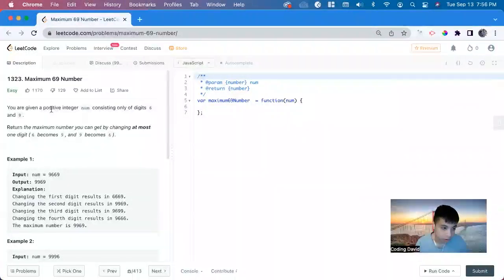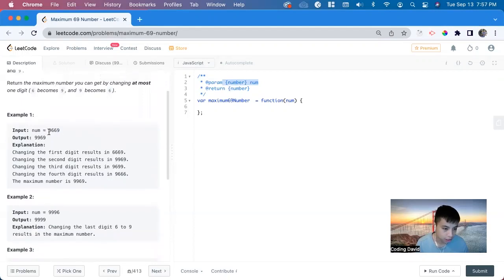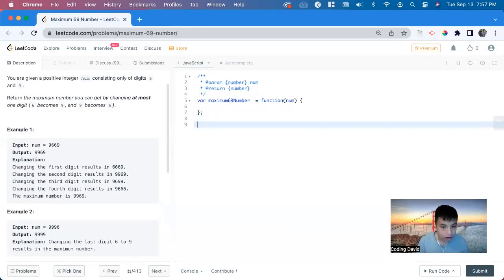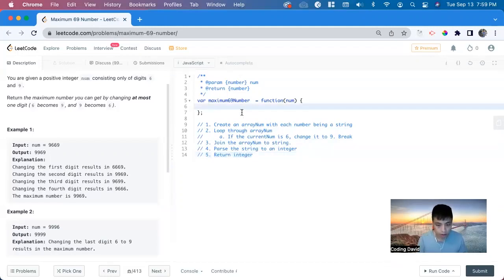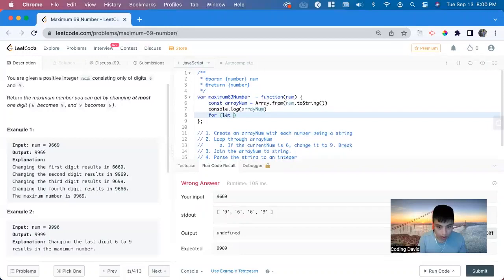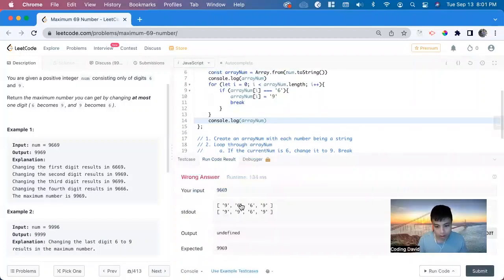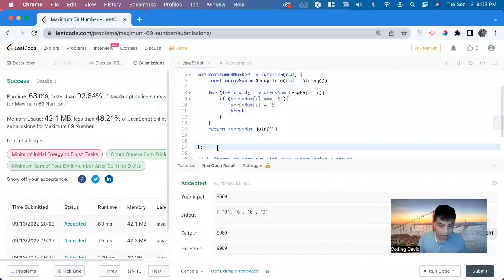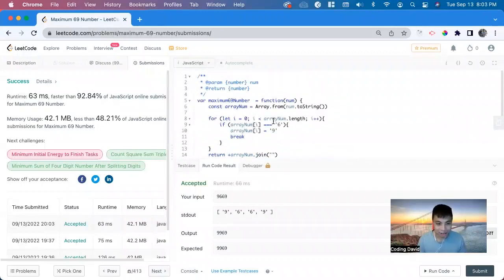1323. Maximum 69 Number - LeetCode Javascript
Problem: 1323. Maximum 69 Number
Language: Javascript
Difficulty: Easy